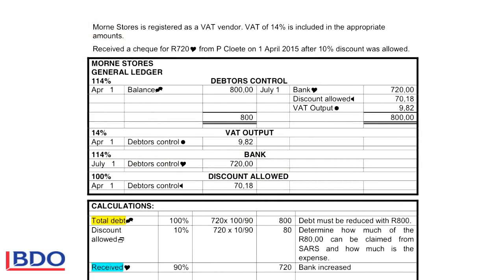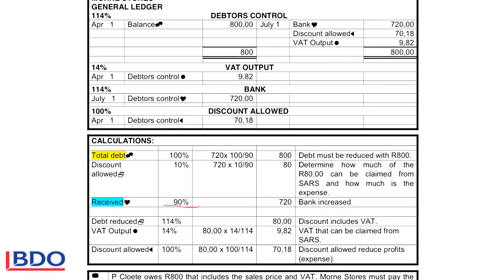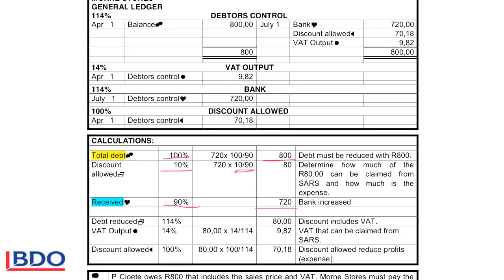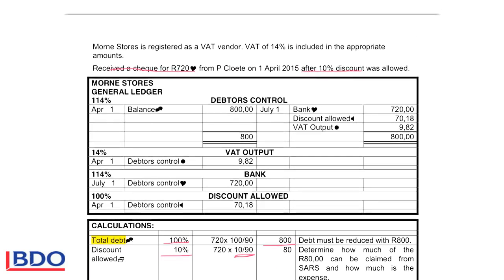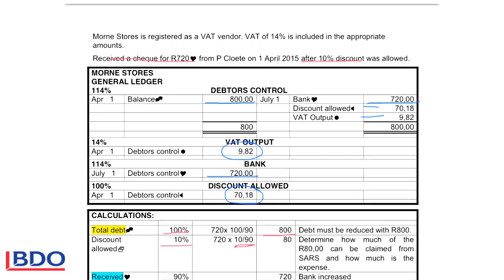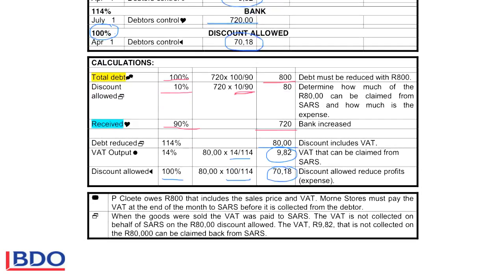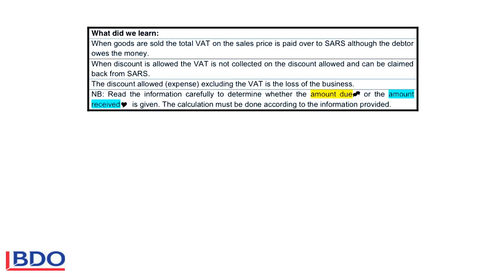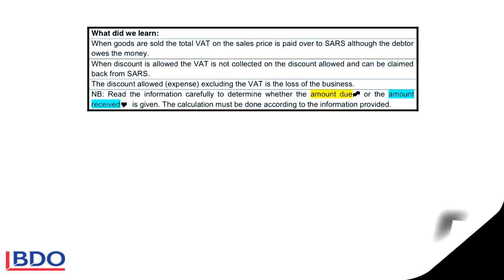VAT 6 - Bad Debt (Amount Received)